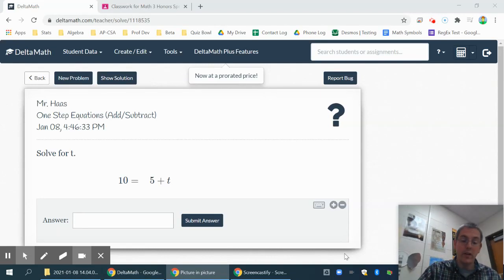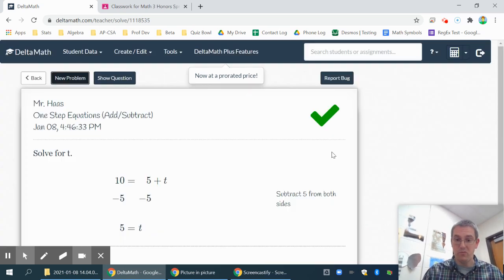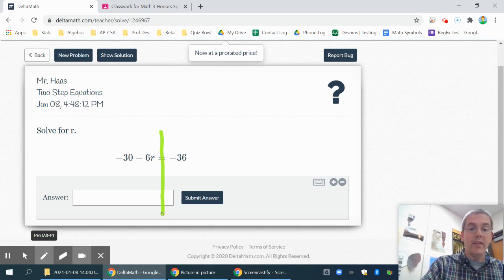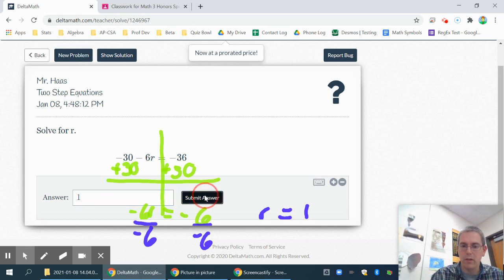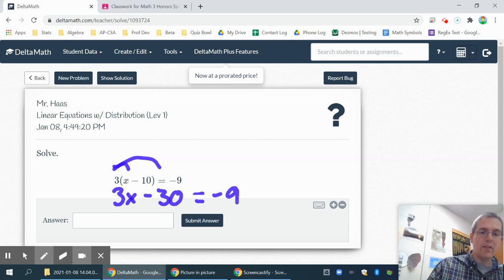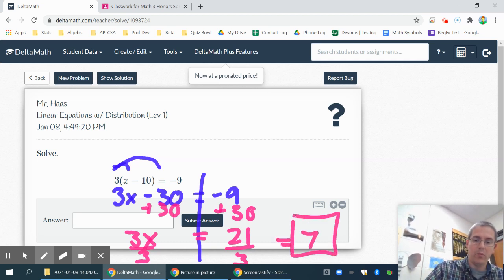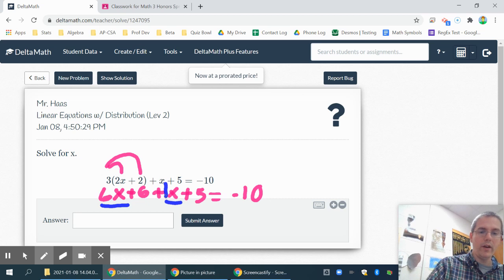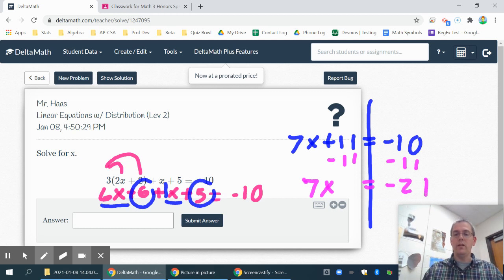DeltaMath: Solve Equations, pt 1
Solving equations with only variables on the left side